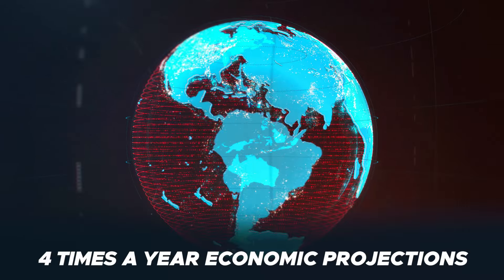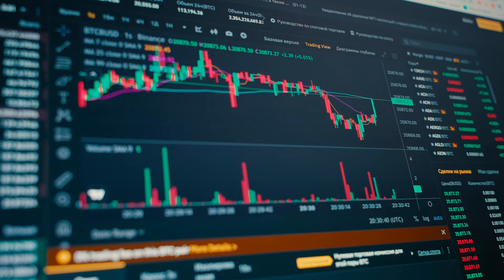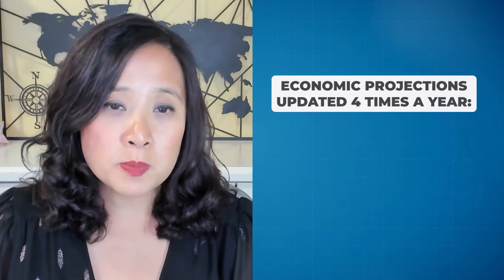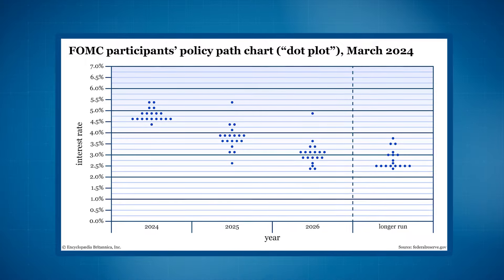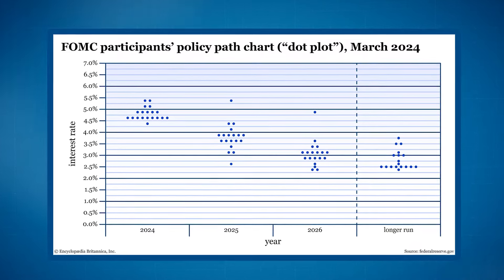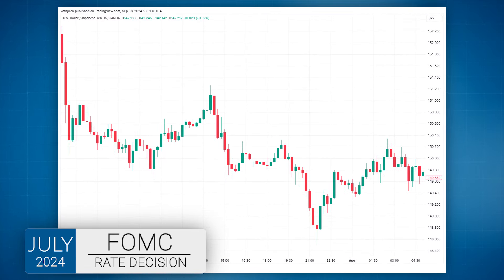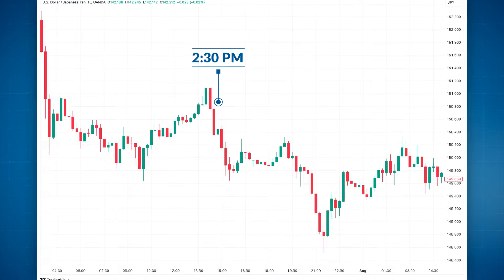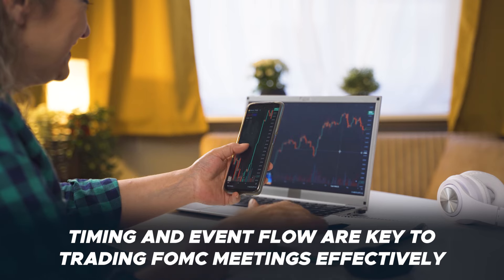FOMC - 4 Ways to Day Trade the FED Rate Decision Trading Strategies (Don't Make These Mistakes!)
How to trade the most important central bank rate decision.  There are 8 Federal Reserve monetary policy announcements every year. 4 BIG ones where economic projections & dot plots are released.  In this video I talk about how to trade the FOMC rate decision

Don't miss out on this opportunity to learn from my experiences and start your journey toward profitable trading!

*Futures, forex and CFD trading contains substantial risk and is not for every investor. An investor could potentially lose all or more than the investor’s initial investment. Only risk capital—money that can be lost without jeopardizing one’s financial security or lifestyle—should be used for trading and only those individuals with sufficient risk capital should consider trading. Nothing contained herein is a solicitation or an offer to buy or sell futures, options, or forex. Past performance is not necessarily indicative of future results.